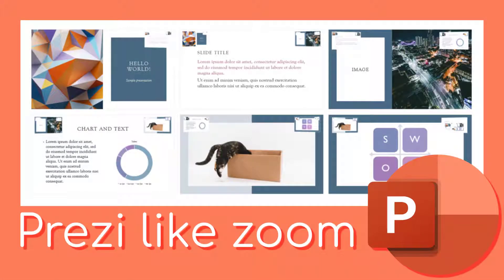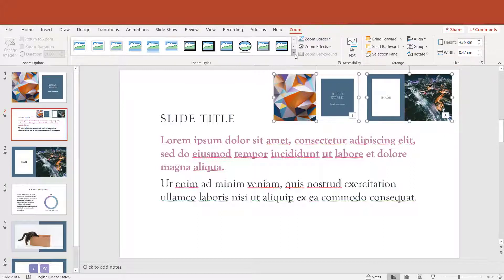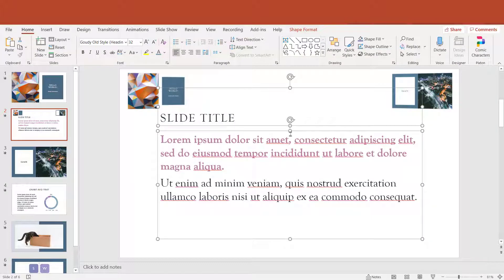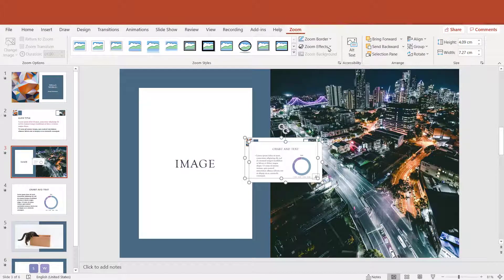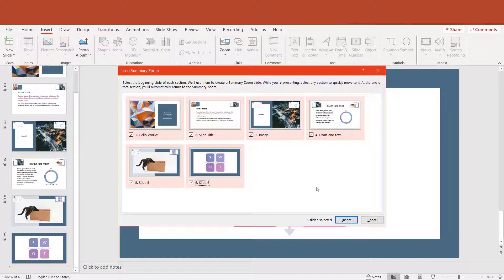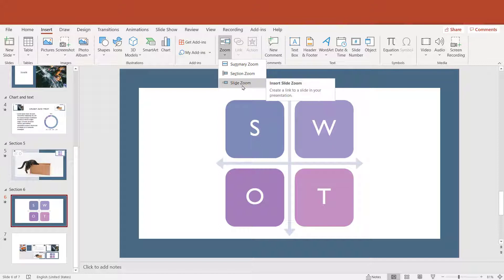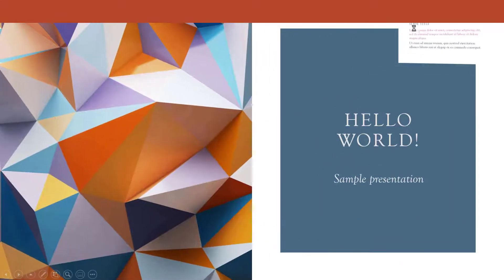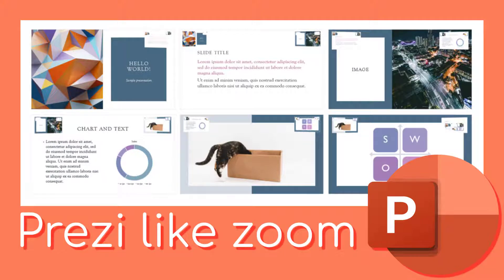Prezi like Zoom Transition(thumbnail) in MS PowerPoint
In today's video, I'm going to show how to insert a slide zoom it is a clickable thumbnail link to other slides in your PowerPoint presentation. It is a quite undiscovered but powerful feature.